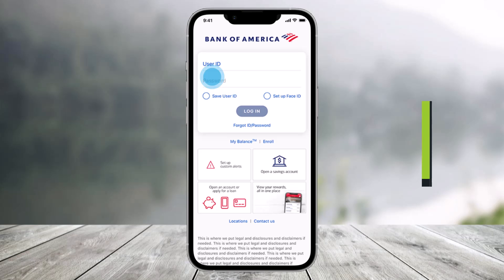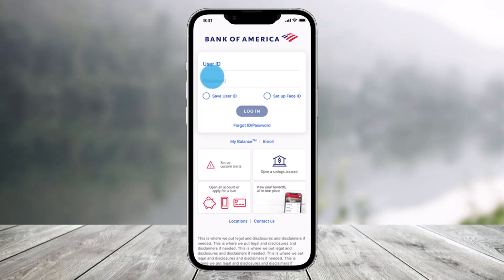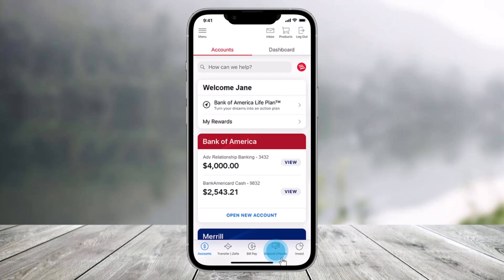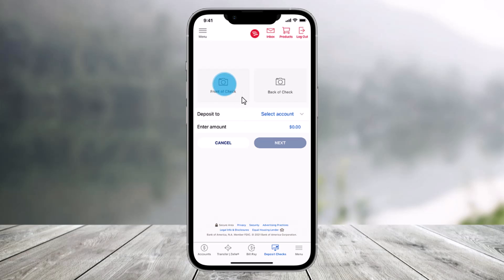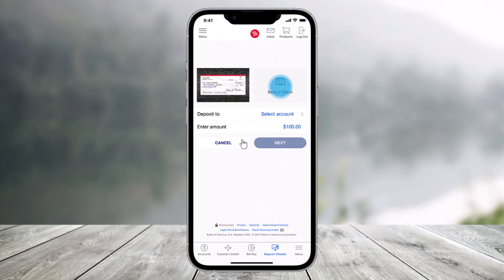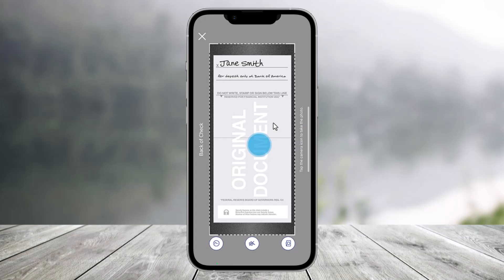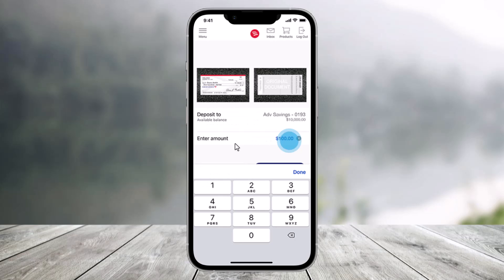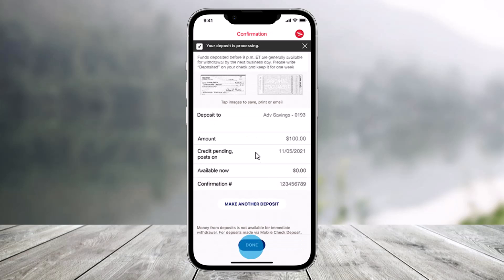How to Deposit Checks on Bank of America !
This video guides you in quick easy steps to deposit checks on the Bank of America app. So make sure to watch this video till the end.

~ Chapters:
0:00 Introduction
0:13 Sign In
0:23 Deposit Checks
0:41 Take Photos
1:09 Deposit Details
1:33 Conclusion